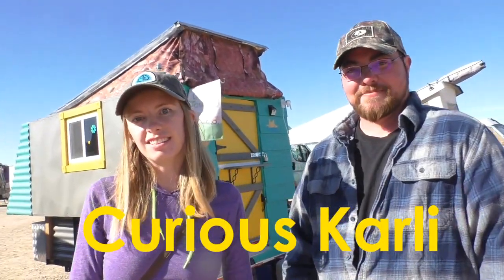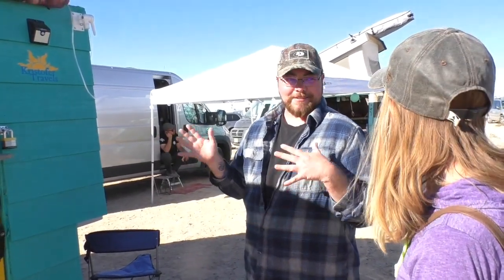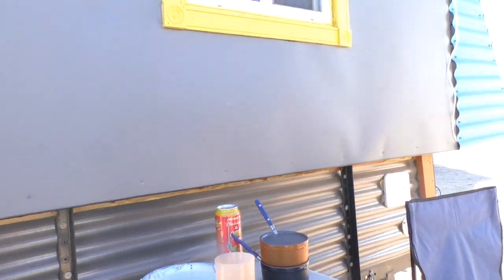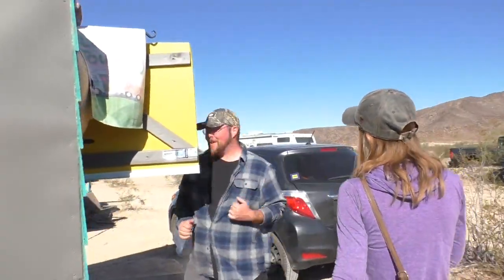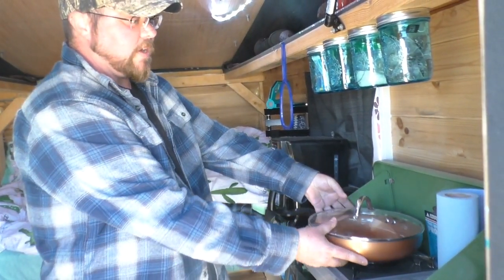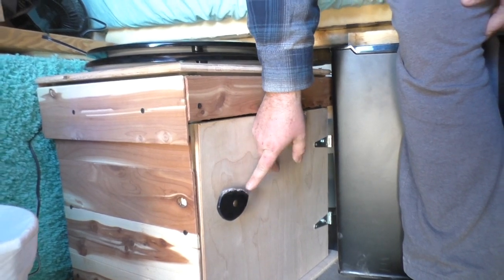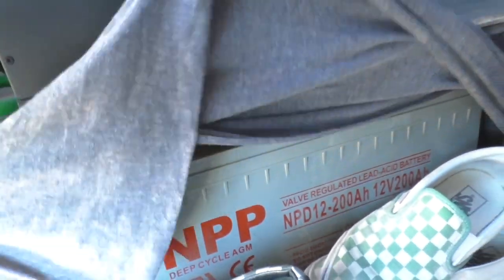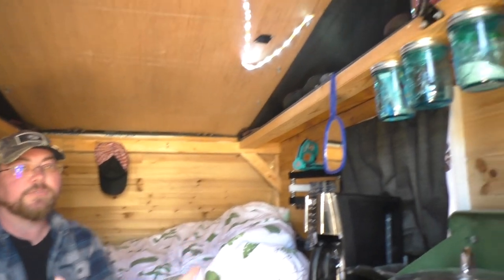Enigmatic Nomadics Interview Kristofer Travels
Curiouse Kamrli's Channel on You Tube! v Connect on Facebook

Jamies personal Amazon wishlist

400 watt Solar Kit with Fridge and Fantastic Fan

OR

2/0 Copper Wire Lugs $19.17

150 Amp Circuit Breaker $24.99

12V Continuous Duty Solenoid $18.80

4 Z-Brackets